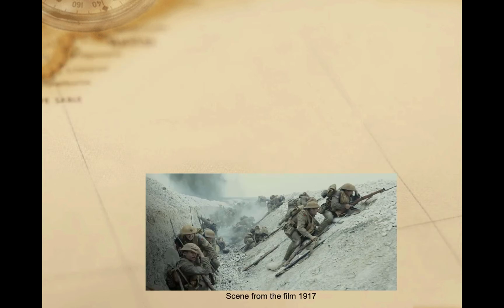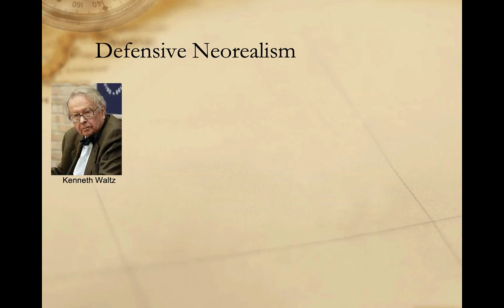Offensive and Defensive Realism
A brief introduction to the offensive and defensive realist approaches to international relations.